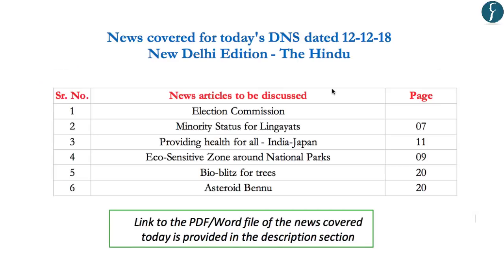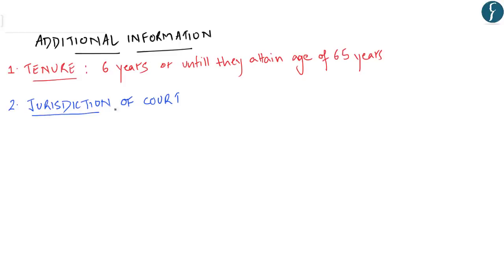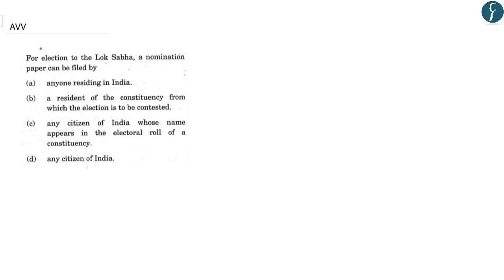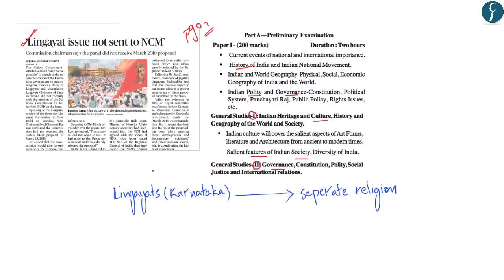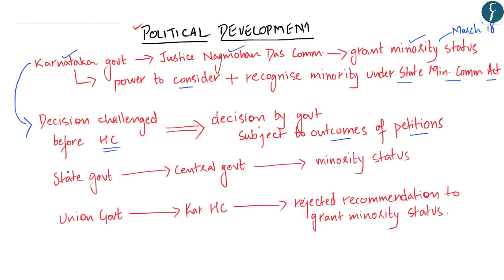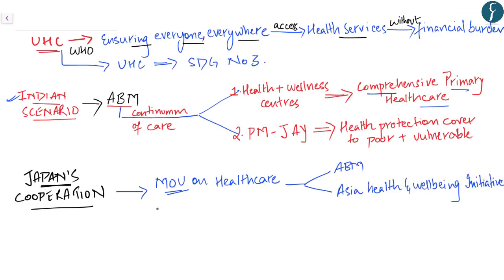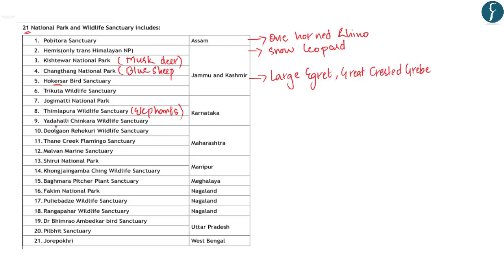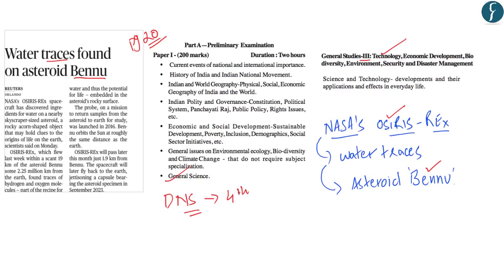Daily News Simplified 12-12-18 (The Hindu Newspaper - Current Affairs - Analysis for UPSC/IAS Exam)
Presented by: Ms. Mehaq Rao, Rau’s IAS Study Circle

News Covered Today:

1. Election Commission  - (00:33)
2. Minority status for Lingayats - (16:40)
3. Providing health for all - India Japan (25:08)
4. Eco-sensitive zone - (29:57)
5. Bio-blitz for trees - (35:28)
6. Asteroid Bennu - (38:04)